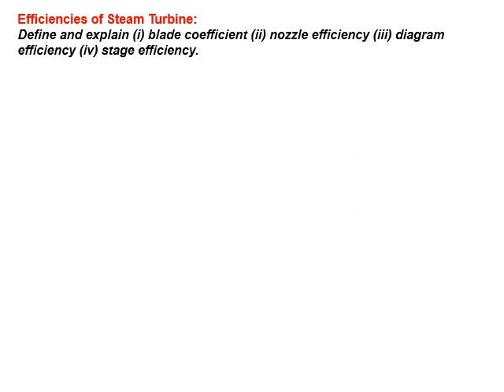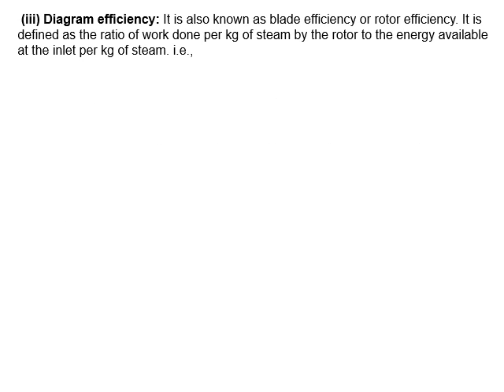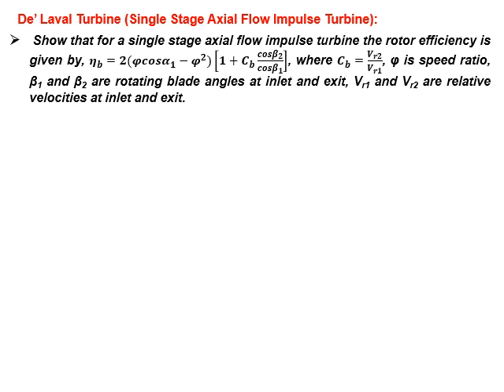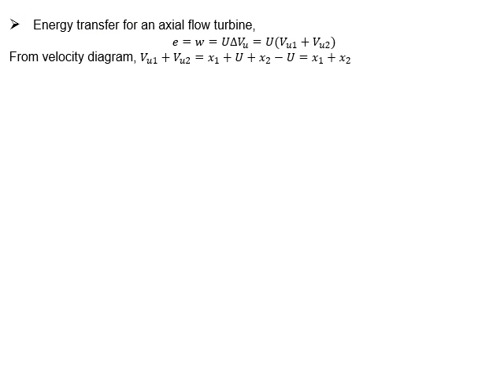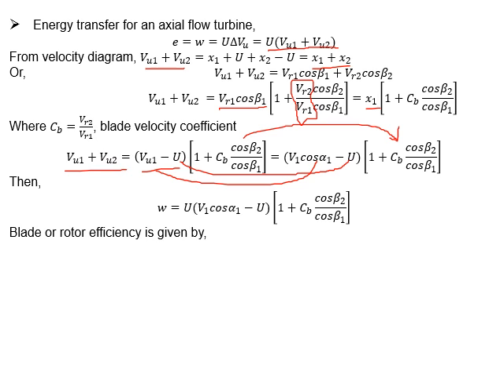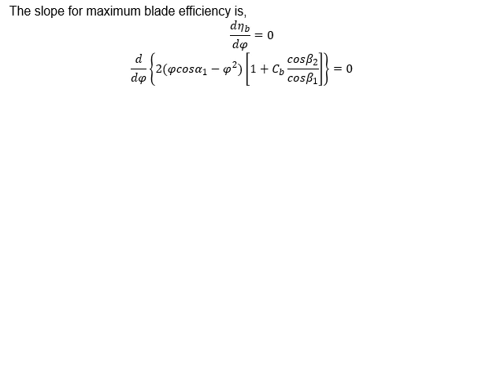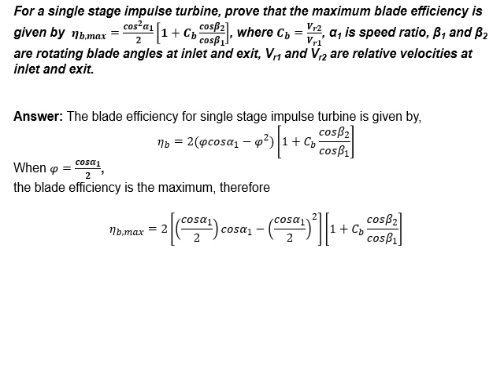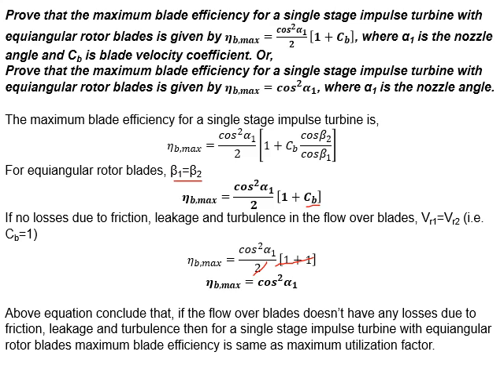VTU TM 18ME54 M3 L2 Maximum blade efficiency of a single stage impulse turbine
1)Title of the Video :VTU_TM_18ME54_M3_Lecture2
2)Description of the Video :

This video will explain about efficiencies of  steam  turbines and maximum blade efficiency of a single stage impulse turbine.